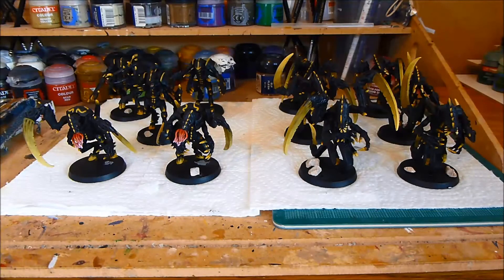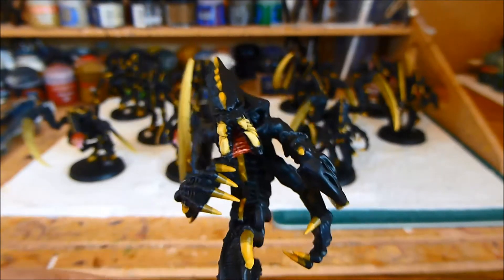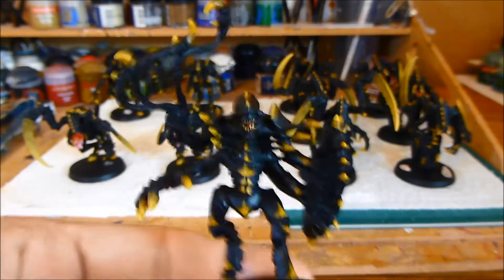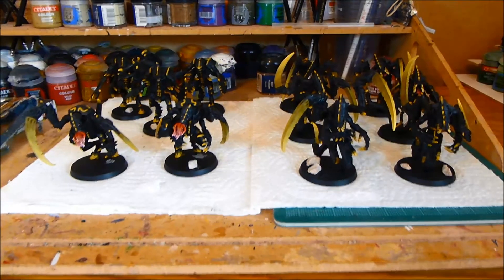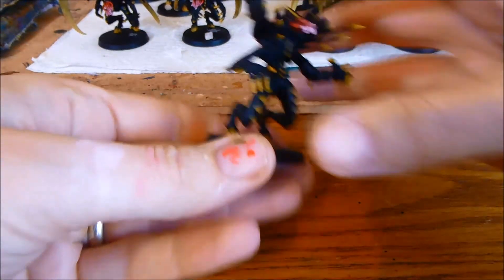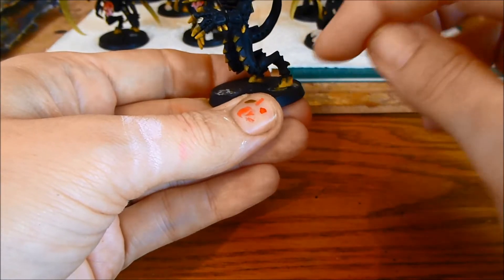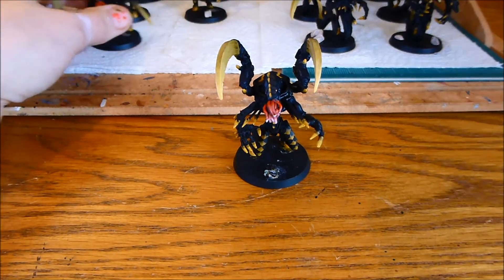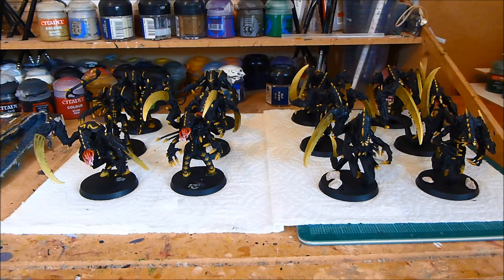Tyranid Time #20 Batch Two Nearly Done + Special Guest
Eyes and Tongues done and a special guest for the second batch for my challenge to paint my Tyranid Fleet by the end of this year! Many thanks to Martin McNeil for his added incentive of buying me a Hive Crone if I get it completed! Martins Channel